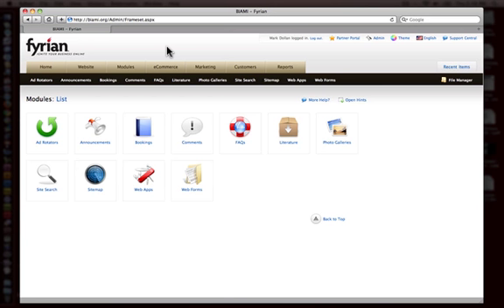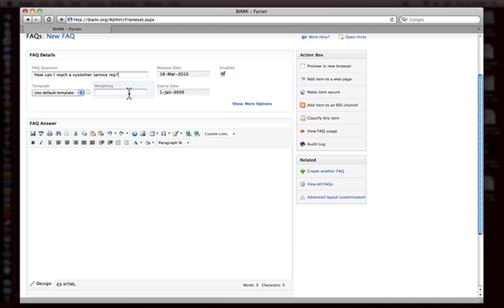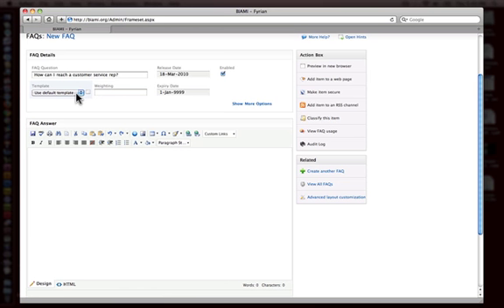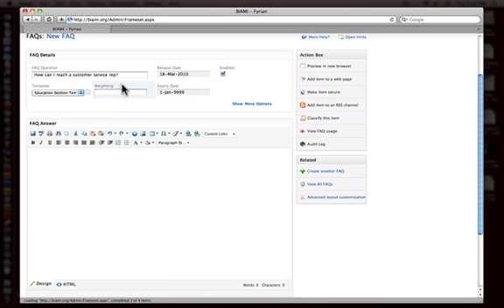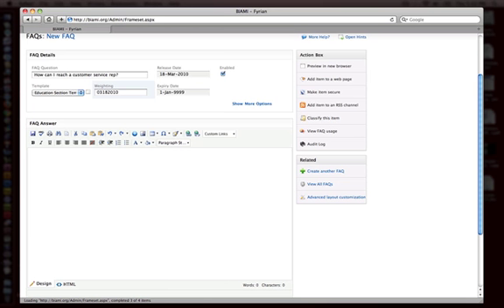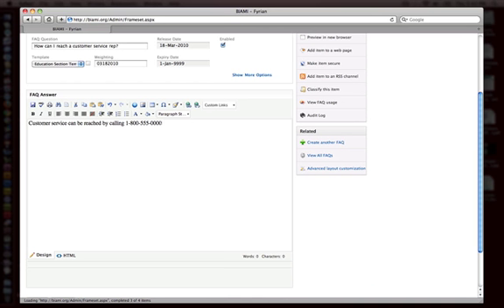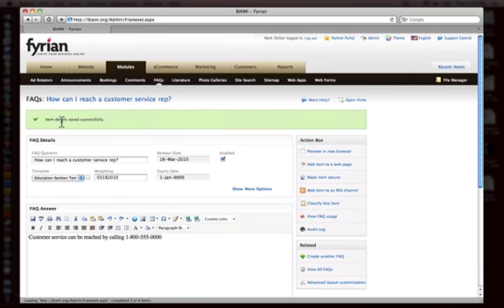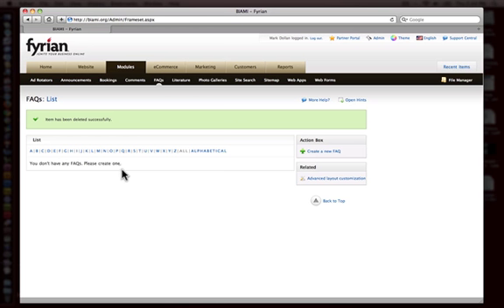Fyrian Training - FAQs Module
How to add and edit FAQs to your Fyrian website.